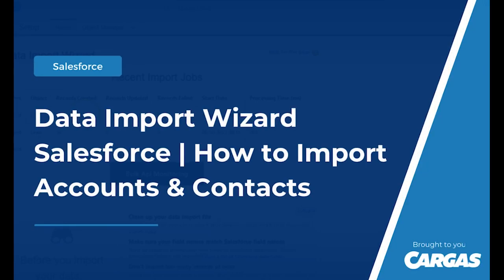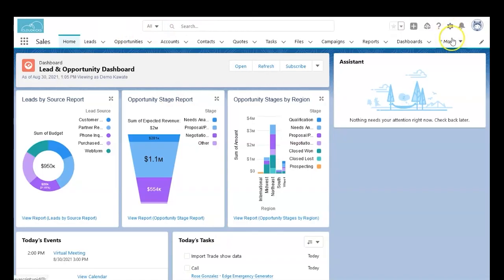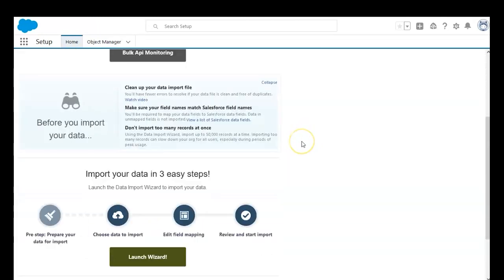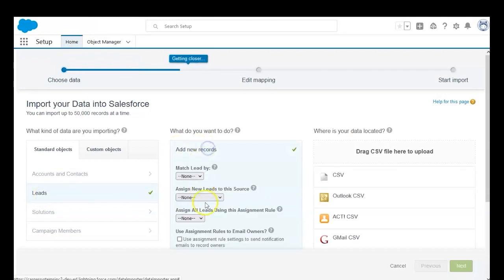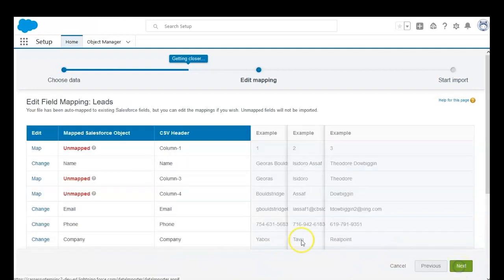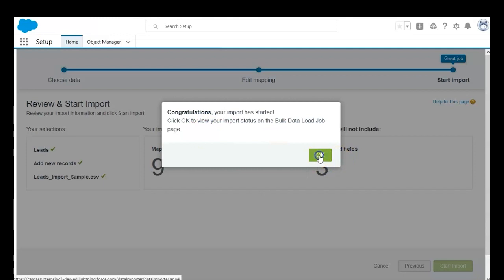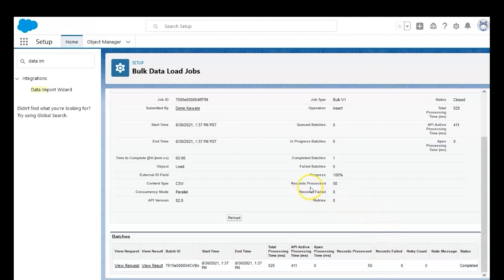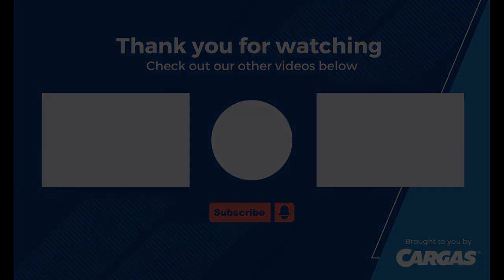Data Import Wizard Salesforce | How to Import Accounts & Contacts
Wondering how to use the Data Import Wizard in Salesforce? This short video demonstrates how to import contacts, accounts, and other information into Salesforce using the Data Import Wizard. You'll learn the steps required to import contacts and see how easy it is to bring bulky data into Salesforce.

For more than twenty years, Cargas has helped businesses just like yours optimize their sales, marketing, and customer service processes using CRM software.

Learn more about Cargas and our Salesforce services by visiting our